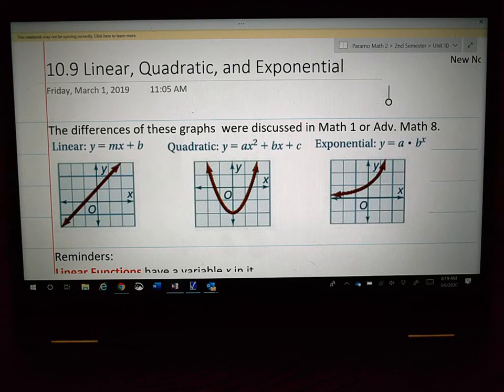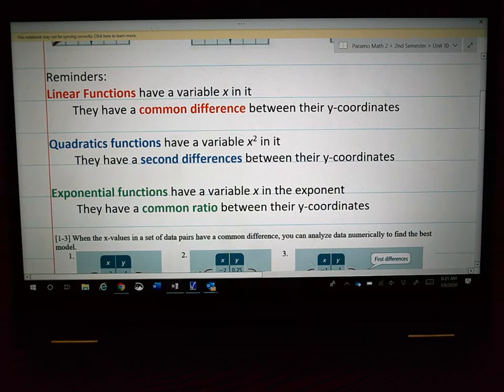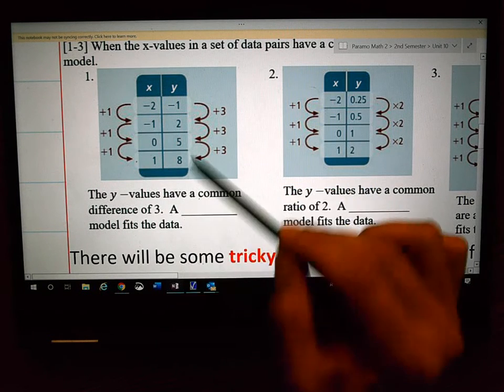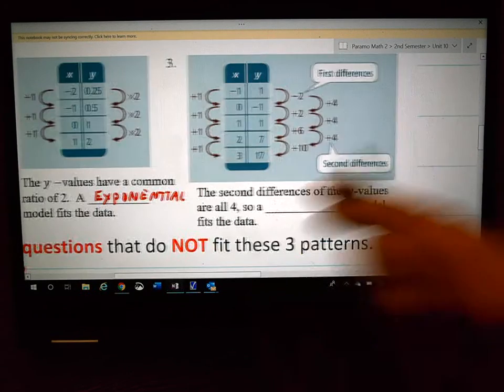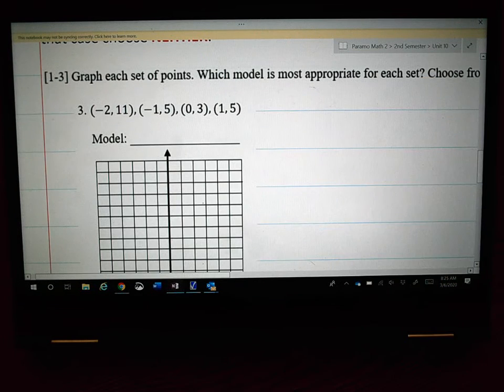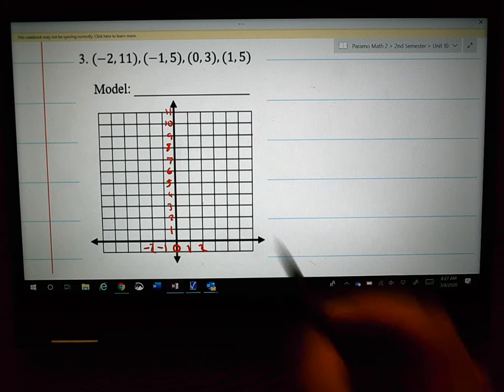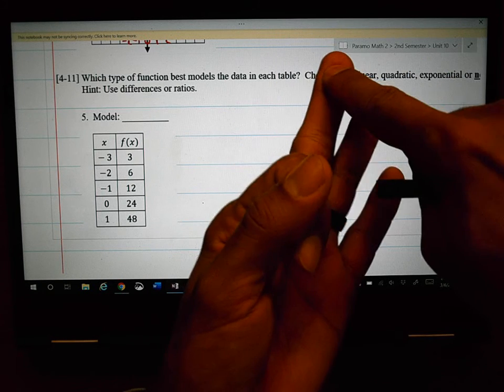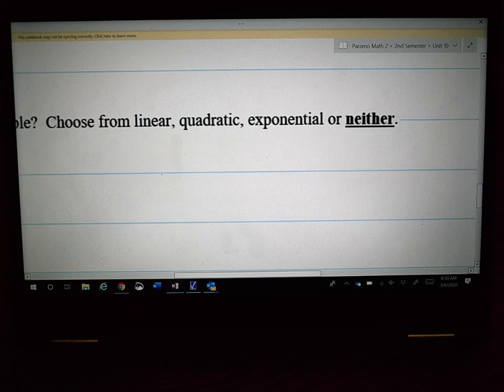10.9 Linear, Quadratic, and Exponential